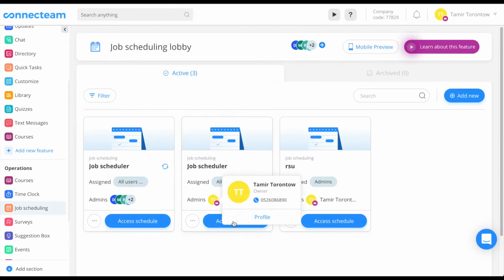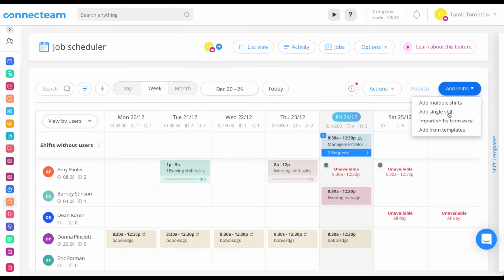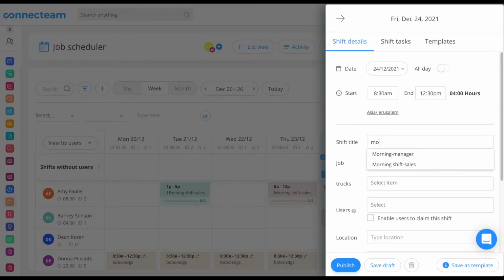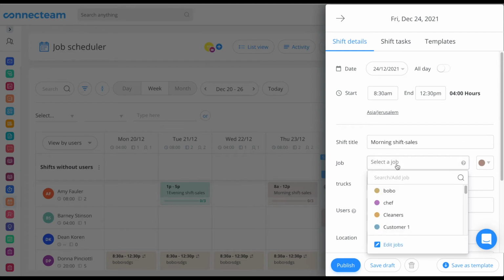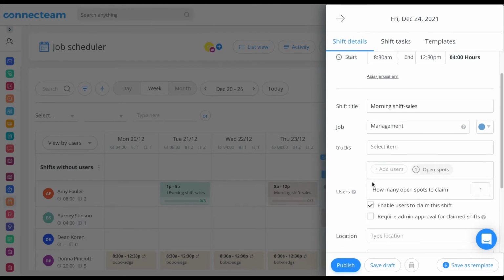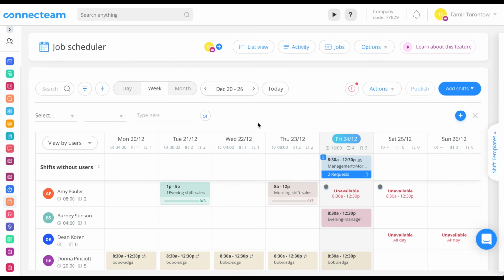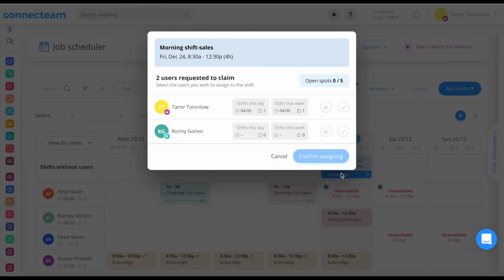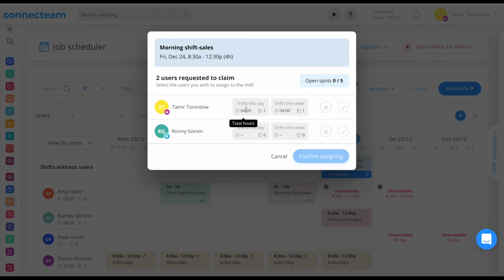Connecteam | Job Schedule | How to set up open shift approval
Connecteams' Job Schedule makes the entire scheduling process from planning to distribution to overseeing execution, simple, quick, and intuitive for both you and your employees. Simplify your scheduling with advanced features like templates, in-shift tasks, status updates, messaging boards, and more!